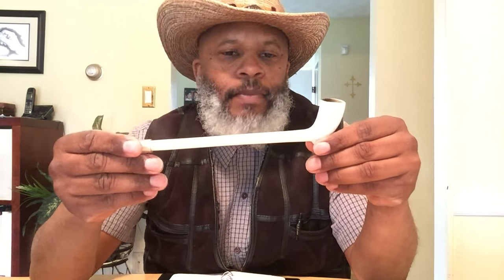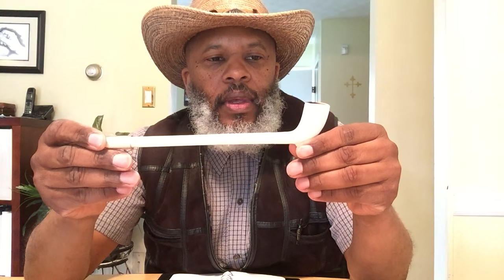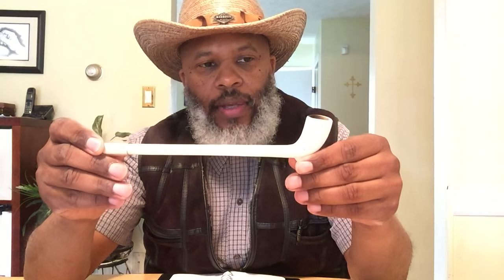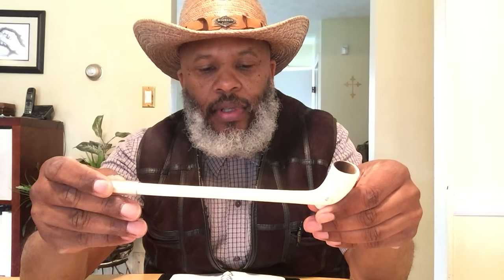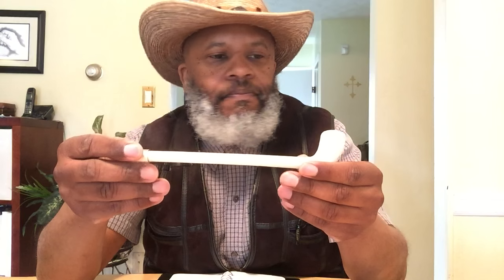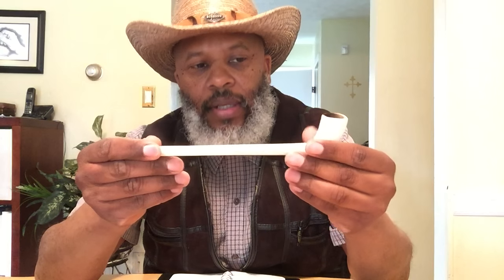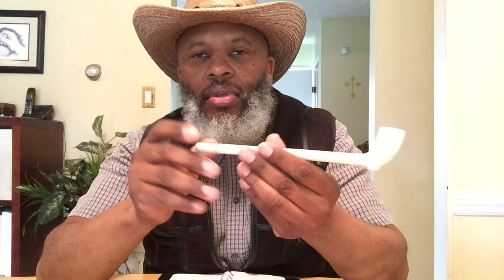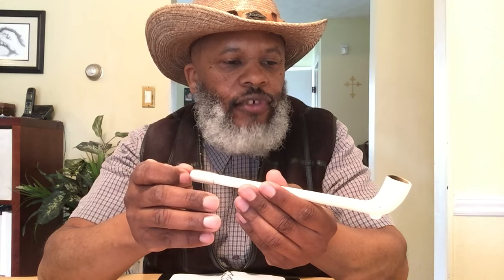Once Upon A Pipe: Tins, Clay Pipe and Journal